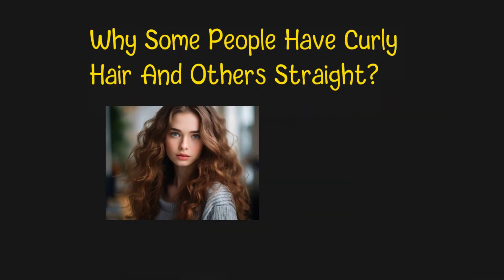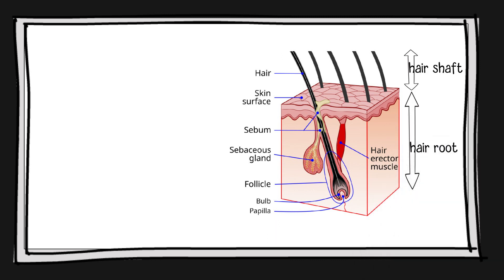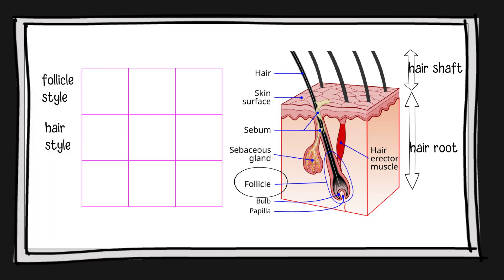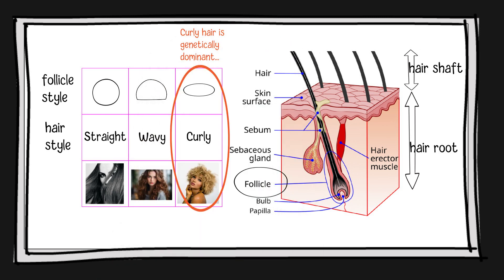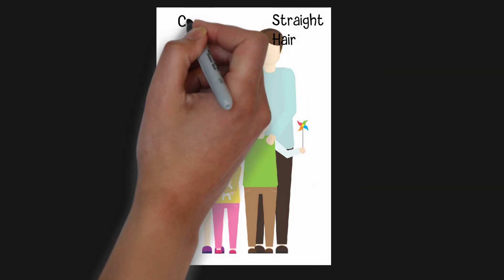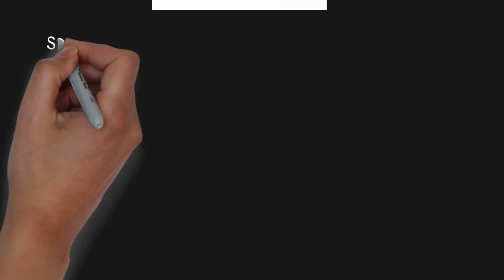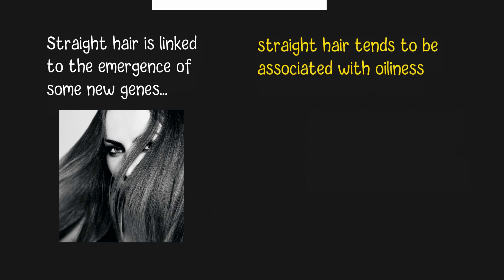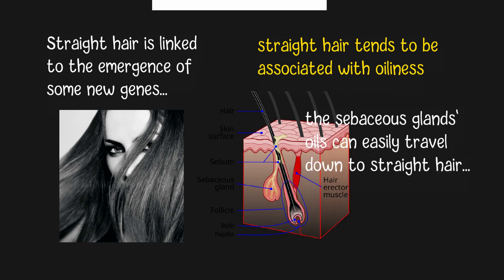Hair Follicle Shapes Explained - Why Do Some People Have Curly Hair And Others Straight?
A single hair strand comprises two fundamental elements: The hair shaft is the portion of the hair that is visible above the skin's surface. Meanwhile, the hair root is situated within the skin and extends into the deeper layers of the skin. It is enclosed by the hair follicle, a protective covering composed of skin and connective tissue, and this follicle is also associated with a sebaceous gland.

The shape of your hair follicles plays a significant role in determining the curl pattern of your hair. Generally, hair with oval follicles tends to be curly, while round follicles typically result in straight hair. Genes play a crucial role in determining your hair texture. Curly hair is an inherited trait and is often dominant. This means that if one or both of your parents have curly hair, you are likely to inherit it. One interesting fact is that, although the curly gene takes precedence and manifests itself in the offspring. However, in certain situations, when there are variations in the strength and type of these genes, your hair can fall somewhere in between. It means that a kid may get a mixture of both straight and curly qualities in hair, which is somewhere in the middle, neither too straight nor too curly.

Genetically, straight hair is considered to be a relatively recent trait in human evolution, linked to the emergence of some new genes. Straight hair has certain advantages for hair health. One notable fact is that straight hair tends to be associated with oiliness, while individuals with curly hair do not have it. Hair without adequate oil can become fragile and brittle. One explanation for that difference is that, compared with curly hair, the sebaceous glands' oils, which are secreted into the hair shaft, can easily travel down to straight hair. Also, The irregularities in the structure of curly hair weaken the cuticle and make it become more vulnerable to damage. Moreover, compared with straight hair, curly hairs can easily get tangled, which makes it hard to brush especially when it is dry.